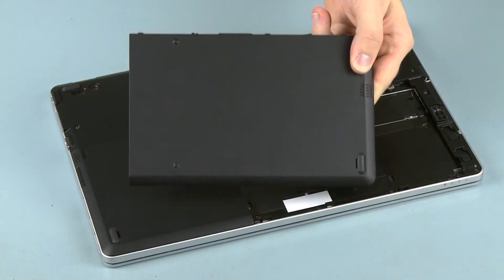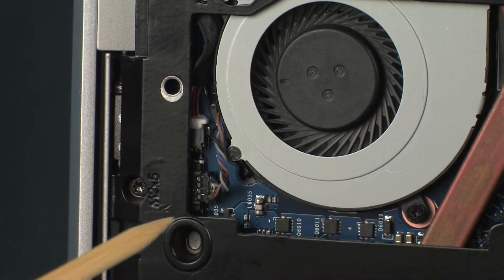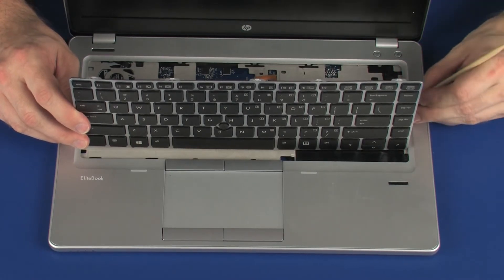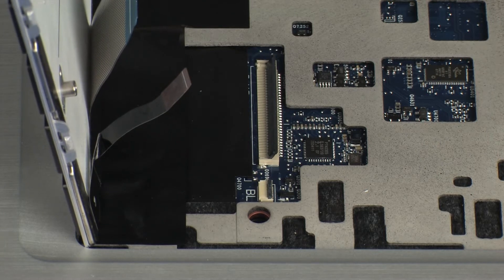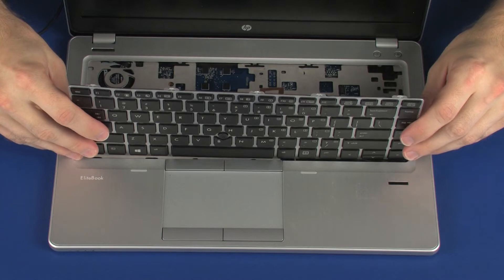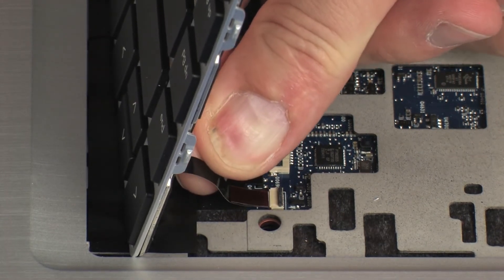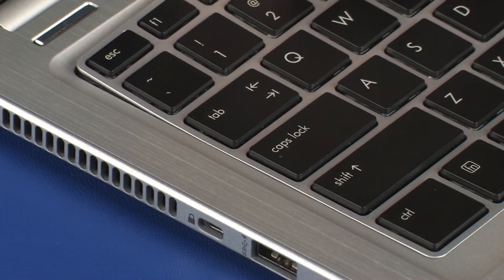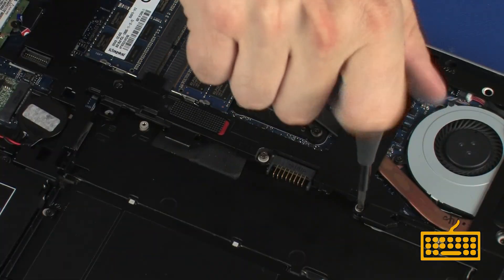Replace the Keyboard | HP EliteBook Folio 9480m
Learn how to remove and replace the keyboard for the HP EliteBook Folio 9480m Notebook PC.

Follow these steps to remove and replace the keyboard for the HP EliteBook Folio 9480m Notebook PC:
- Before you begin, remove the battery, hard disk drive cover, and service door.
- For removal, loosen the four P1 Phillips-head screws (identified with a keyboard icons).
- Place the notebook on its side and open the display panel.
- While supporting the notebook, insert the non-metallic tool into the opening in the base enclosure next to the fan connector and gently press inward to partially release it from the top cover.
- Turn the notebook right side up.
- Lift the rear edge of the keyboard and rotate the keyboard toward the front of the notebook until you have access to the keyboard ribbon cable and ZIF connector.
- Using minimal force, lift the locking bar up on the keyboard light ZIF connector and disconnect the keyboard light ribbon cable from the system board.
- Using minimal force, lift the locking bar up on the keyboard ZIF connector and disconnect the keyboard ribbon cable from the system board.
- Using minimal force, lift the locking bar up on the point stick ZIF connector and disconnect the point stick ribbon cable from the system board.
- Remove the keyboard from the base enclosure.
- For replacement, position the keyboard on the notebook so that you have access to the keyboard ribbon cable and ZIF connector.
- Insert the point stick ribbon cable into the point stick ZIF connector on the system board and press the locking bar down to lock the cable into place.
- Insert the keyboard ribbon cable into the keyboard ZIF connector on the system board and press the locking bar down to lock the cable into place.
- Insert the keyboard light ribbon cable into the keyboard light ZIF connector on the system board and press the locking bar down to lock the cable into place.
- Rotate the keyboard toward the center of the notebook and insert the tabs on the front of the keyboard into the slots on the top cover.
- Using the non-metallic flat-bladed tool, sequentially insert the nine hooks on the keyboard into the top cover starting on the left side and proceeding clockwise around the top of the keyboard
- Close the display panel and turn the notebook upside down.
- Tighten the four captive P1 Phillips-head screws (identified with a keyboard icons).

How to Replace the Keyboard | HP EliteBook Folio 9480m | HP